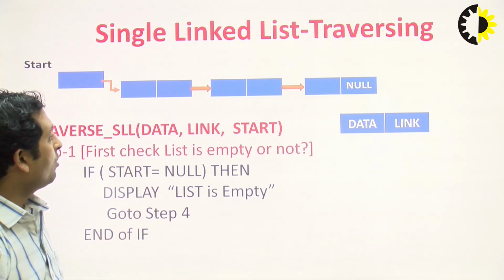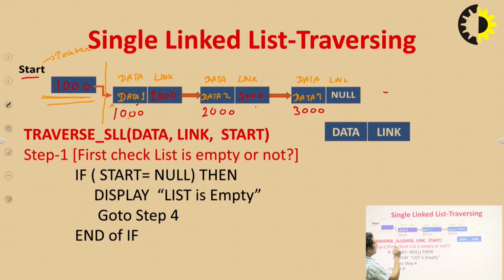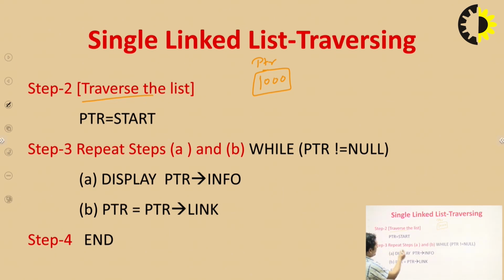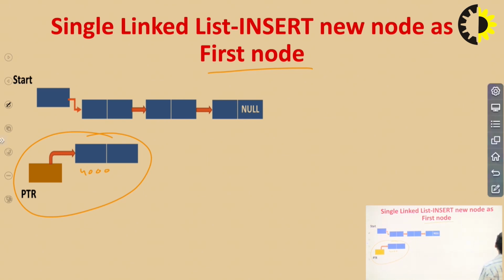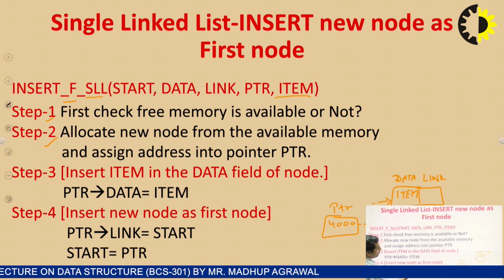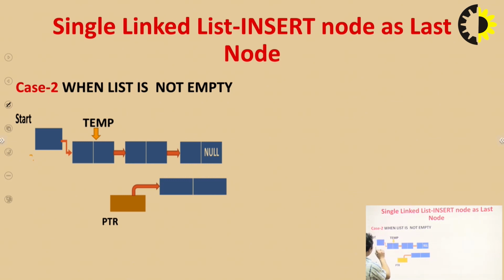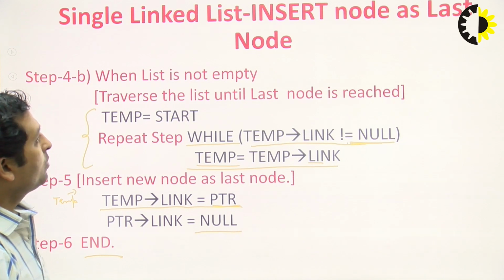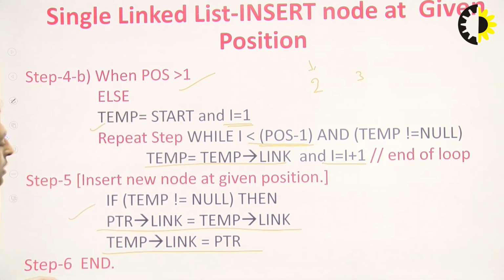|| TRAVERSE & INSERT OPERATION IN DOUBLY LINKED LIST || DATA STRUCTURE || LECTURE 02 BY MR MADHUP A